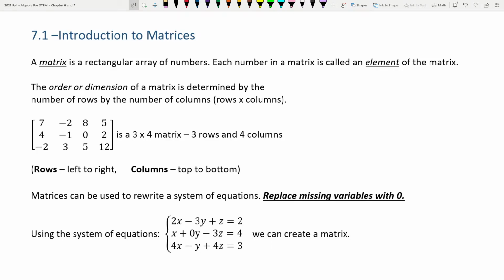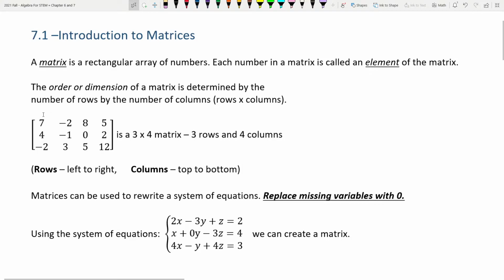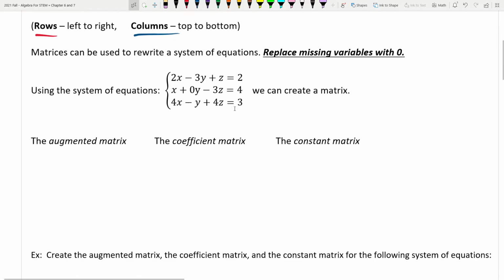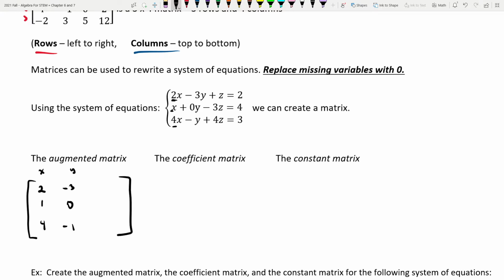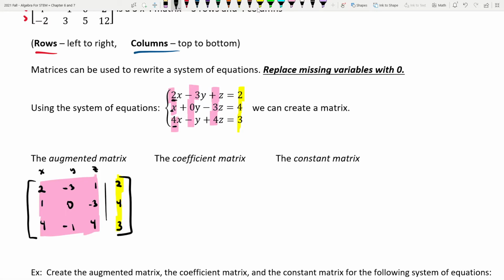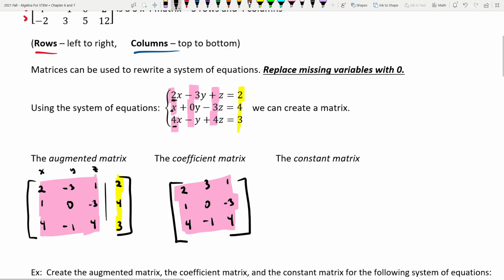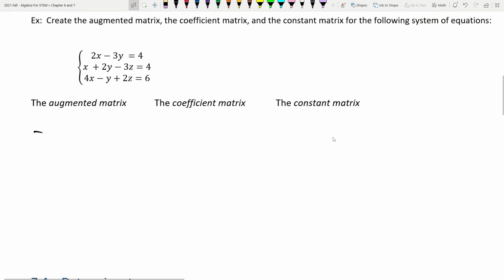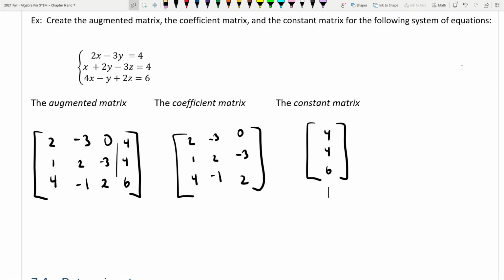Math 1513 - 7.1 Augmented, Coefficient, and Constant Matrices